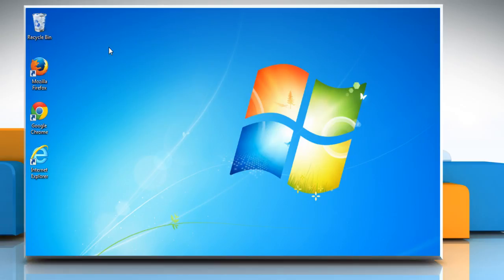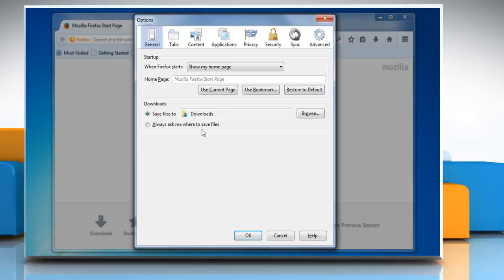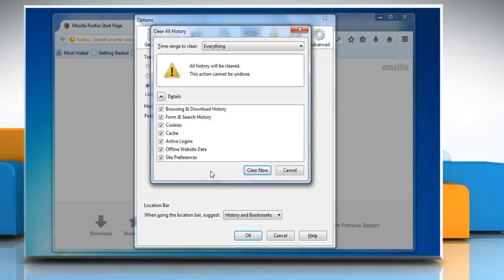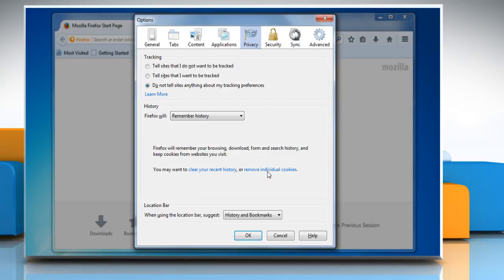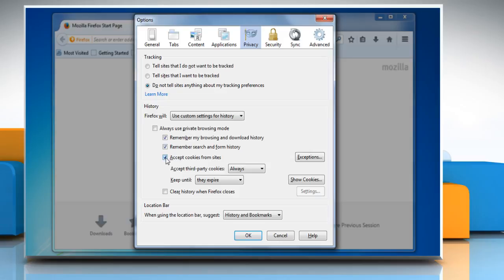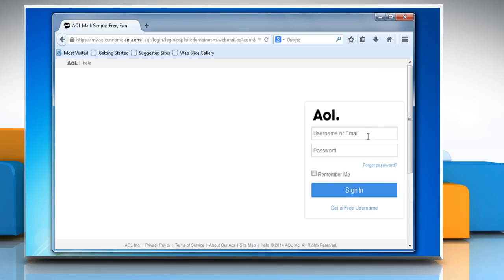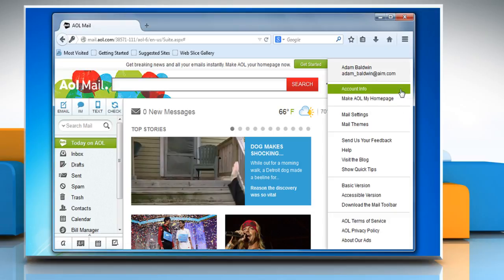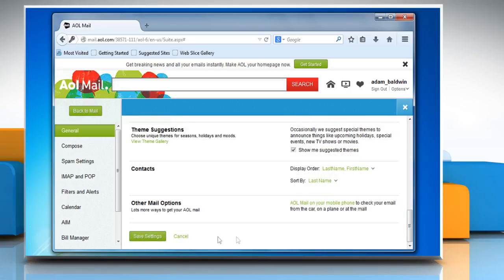Unable to change AOL® Settings : How to fix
Get to know about easy steps to fix the issue when you are unable to change AOL® settings by watching this video.